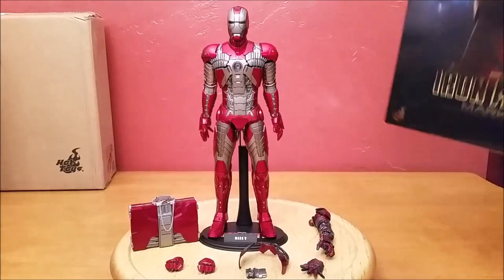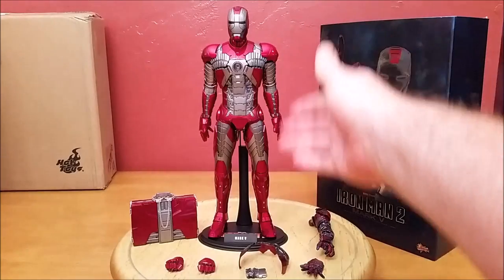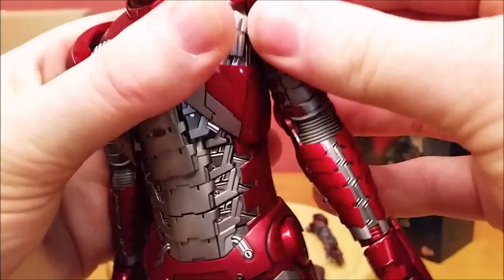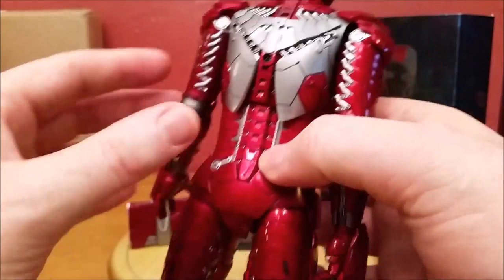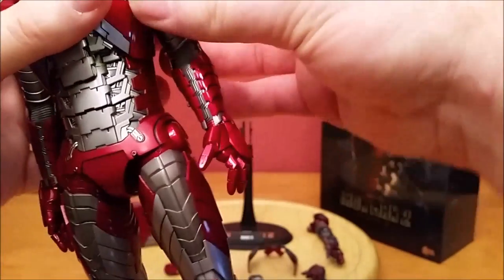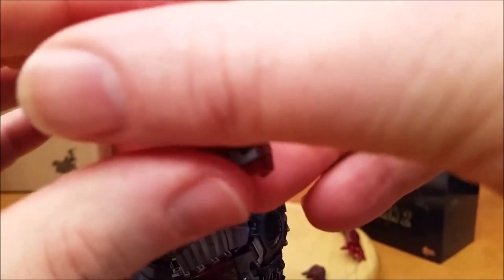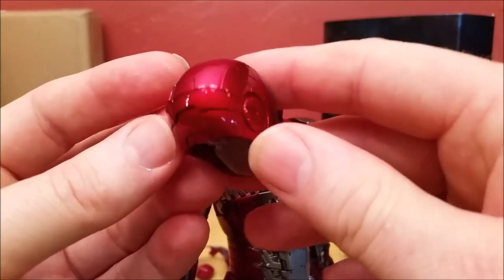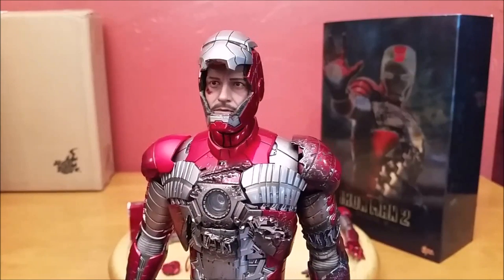Mk 5 Custom Robert Downey Jr. Head Sculpt for Hot Toys Iron Man 1/6 Scale Limited Edition Figure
This is my unveiling video of the Marvel: Iron Man 2, Hot Toys, 1:6th Scale, Movie Masterpiece Series, Collectible Action Figure, MMS145, Mk 5 (Mark V) Armor, Robert Downey Jr. Custom Head Sculpt from the Monaco Race Scene in the Marvel Cinematic Universe Iron Man 2 storyline.

This is the Armor we see him put on using the attache case that he steps on then pulls onto himself.

MMS 145

12" tall

The movie-accurate Mark V collectible is highly detailed, highlighting the light-up function, detailed armor, additional battle damaged parts, suitcase and light-up figure stand.

*Batteries included for collectible figure, button cells (x 12) required

**Batteries NOT included for figure stand, AAA batteries (x 3) required

The Iron Man Mark V Sixth Scale Figure features:

Authentic, fully-realized likeness of Mark V from Iron Man 2
Stands approximately 30 cm tall
Over 36 points of articulations
LED-lighted eyes and Micro ARC reactor on chest (white light, battery operated*)
LED-lighted left and right arms (white light, battery operated*)
One (1) additional interchangeable battle damaged left arm
One (1) additional interchangeable battle damaged chest armor
Six (6) interchangeable palms including:
One (1) pair of palms with movable fingers, improved articulations and light-up repulsors (white light, battery operated*)
One (1) battle damaged left open palm
One (1) battle damaged left relaxed palm
Metallic red and silvery-grey painted armor
One (1) suitcase
One (1) figure stand with Mark V nameplate and the movie logo
One (1) additional square-shaped figure stand with LED light-up function (**white light, battery operated)